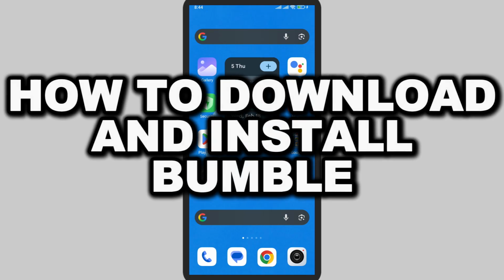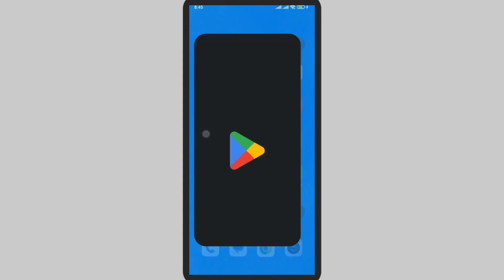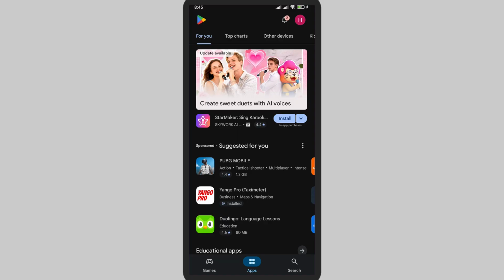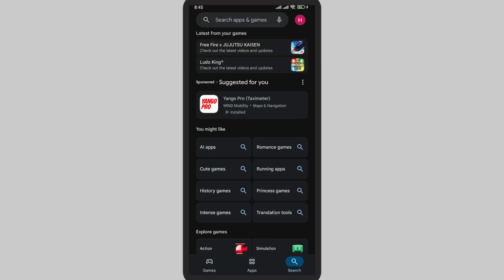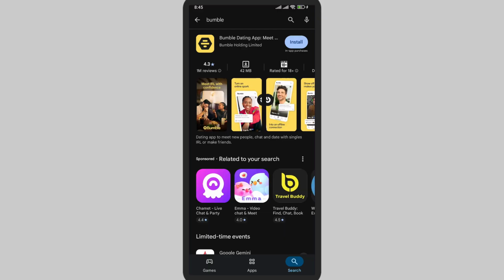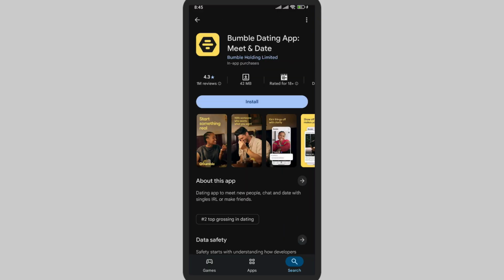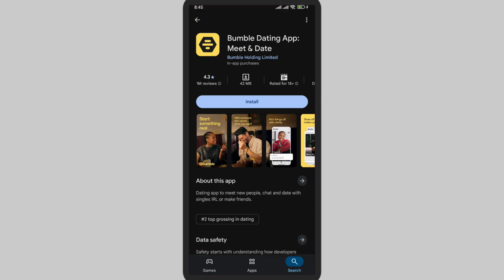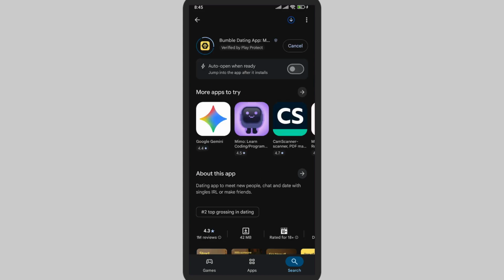How to Download and Install Bumble 2026?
Learn how to download and install Bumble quickly and easily on your device with this complete step-by-step guide. Bumble is one of the most popular dating apps that allows users to meet new people, build meaningful connections, and explore friendships or relationships in a safe and simple way. In this video, you will understand the exact process to download Bumble from the Play Store or App Store and properly install Bumble on Android and iPhone devices.

Whether you are new to online dating apps or trying Bumble for the first time, this video will help you set up the Bumble app smoothly without confusion. Follow along to learn how to get Bumble, install the Bumble app, and start using Bumble to match, chat, and connect with people near you.